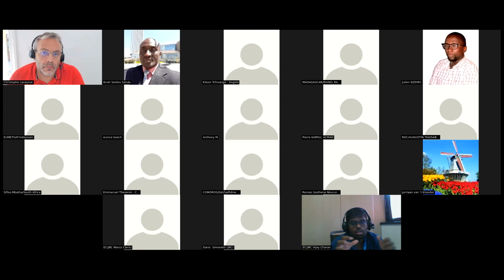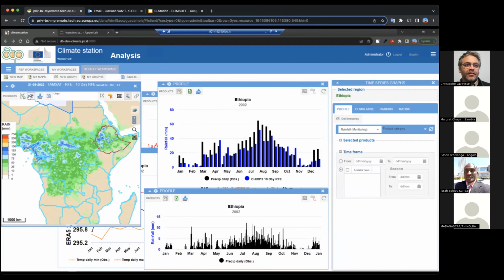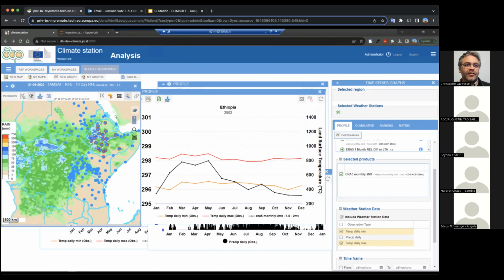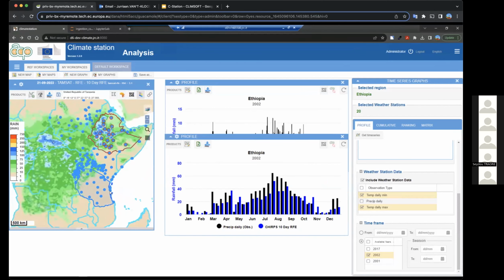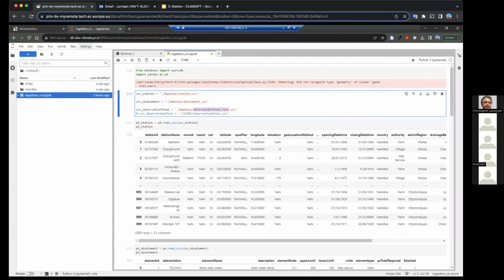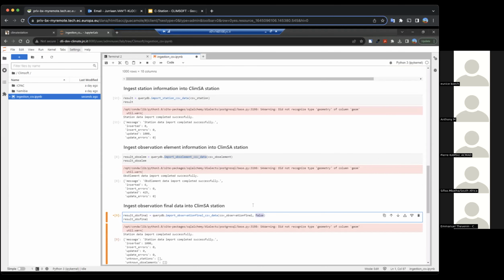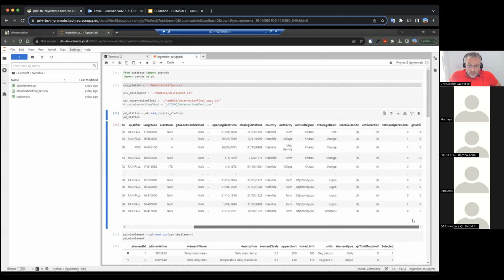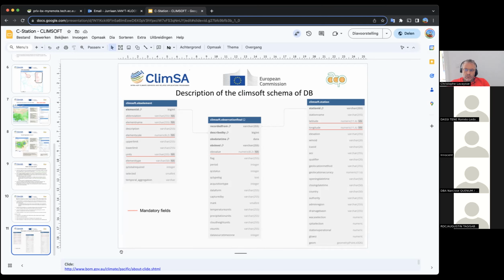UaF-CS on the integration on observation from weather stations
This UaF is dedicated to present and show example on the use of observations from Weather Stations into the CS.